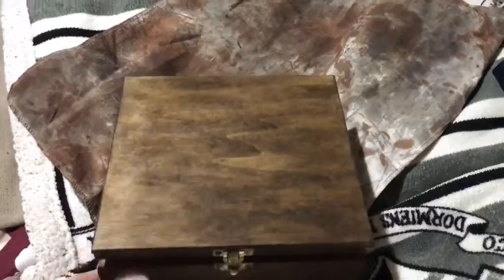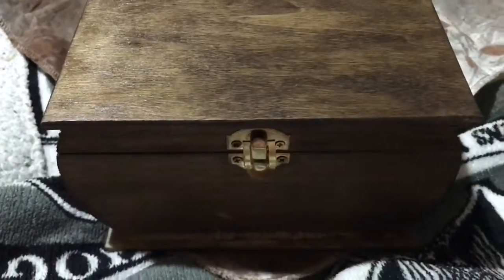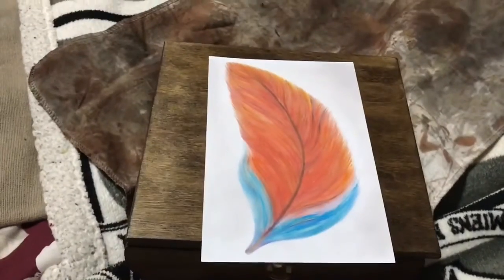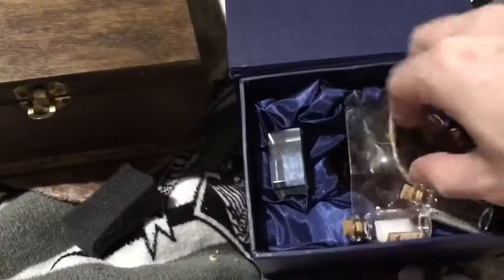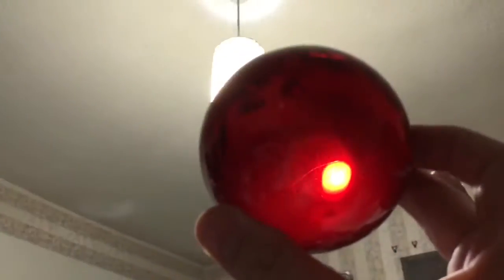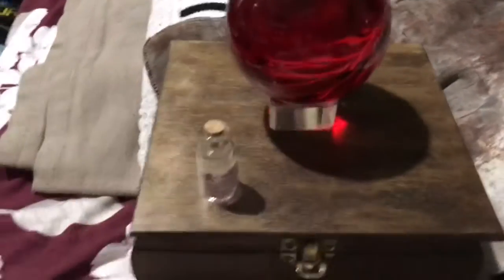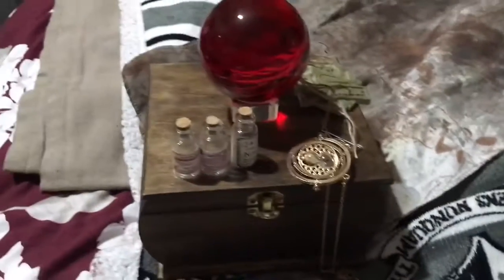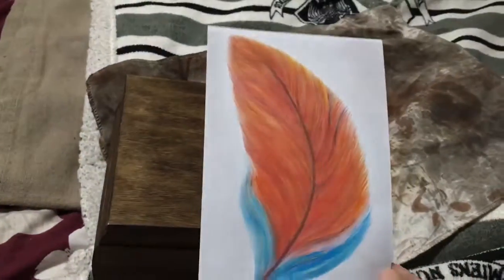A stressful day as one of our dogs fell ill & making a witchcraft potions box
Today was pretty stressful. One of our dogs fell ill and I had to rush to the vets. Thankfully we did the right thing and our little cairn Terrier is on the mend hopefully! I’ve been making a witchcraft potions set too.